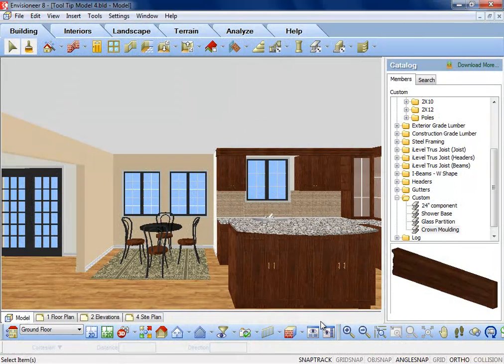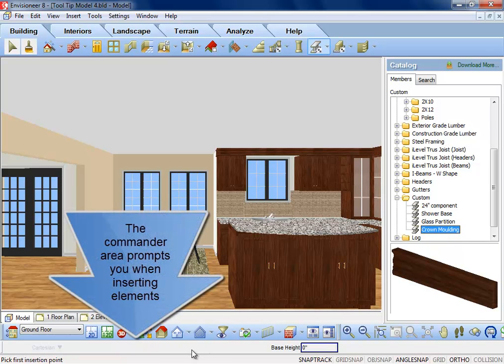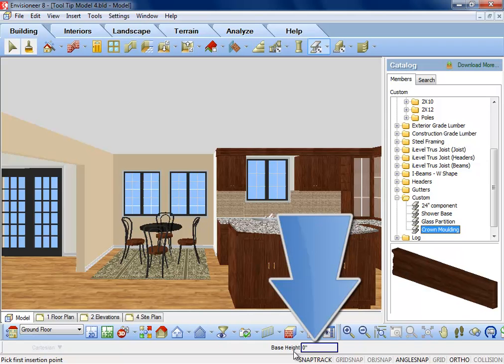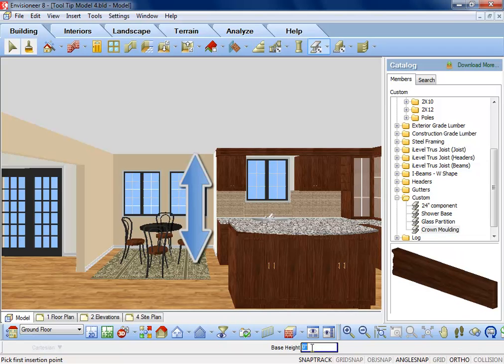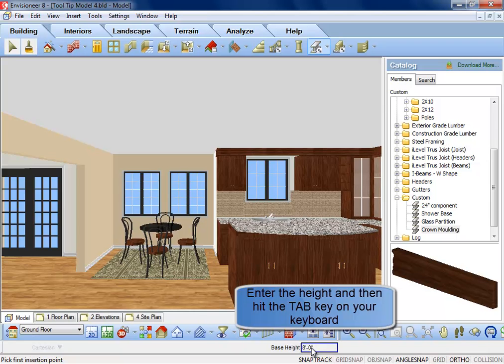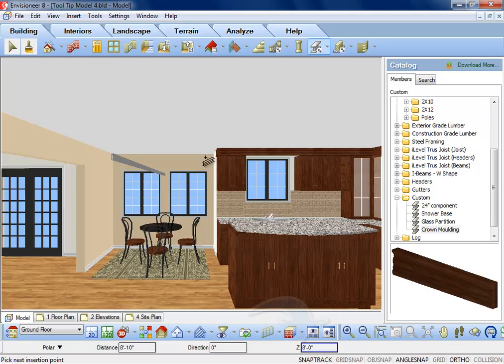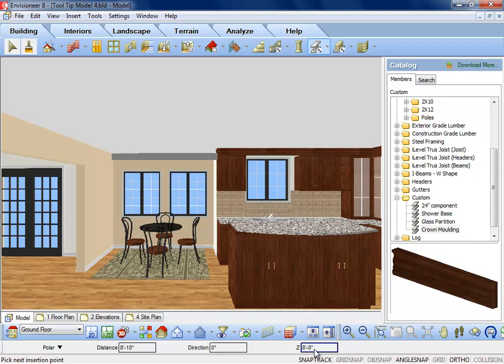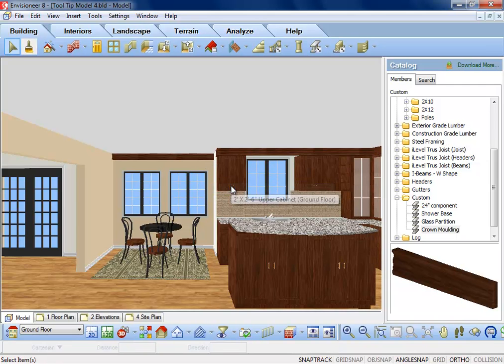Envisioneer Tool Tip - Entering Member Elevation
When you insert elements into a model using Cadsoft software, the bottom area of the screen will always prompt you with directions, this area is referred to as the "Commander" area. When you insert a member, the Commander will prompt you to "Pick first insertion point" and is also looking for the "Base Height". The Base Height option allows you to type in the height of the top of the member in relation to the floor. So for example if I wanted to insert this Crown moulding so the top of it is sitting 8' off the floor I would type in the Base Height value of 8' and then hit the TAB key on the keyboard. The tab key will set this value, I then go ahead and "Pick first insertion point". Now using the direction prompts in the Commander I can enter an exact distance or length of my member, tab over to type in the direction I want it to go and if I want it to be on a slope I can even change the Z or height value of the member so it started at 8' but it could end at 4'. Once all the values are in, hit Enter to accept them and the member is inserted. It is then ready to insert the next piece or you can right click and tell it you are Finished. I hope that makes your Cadsoft work, one step easier.